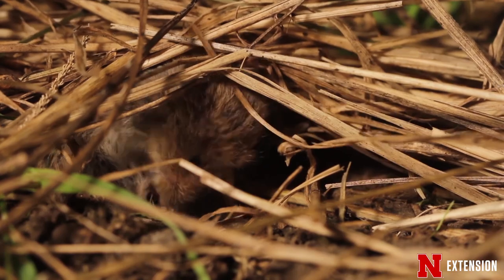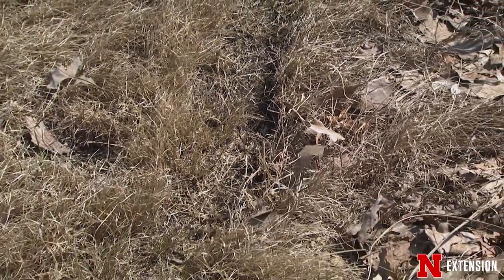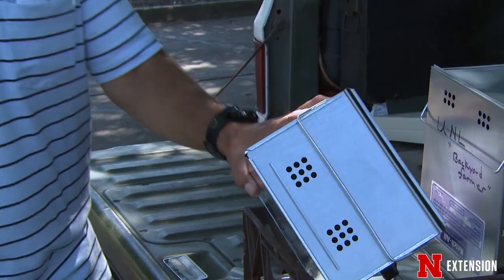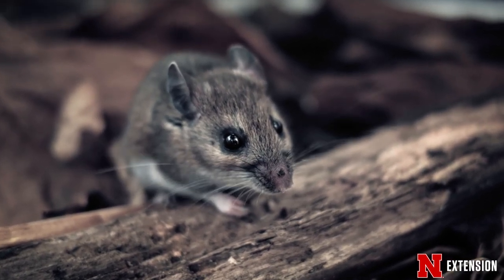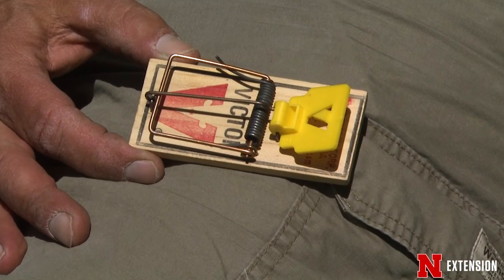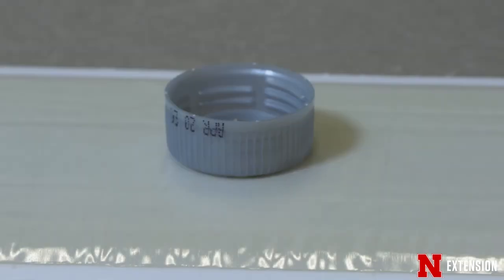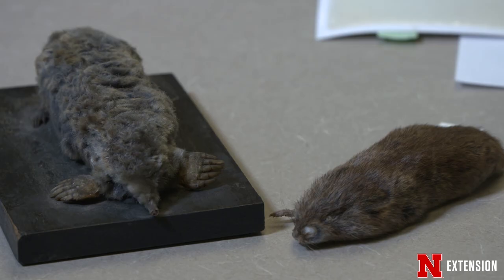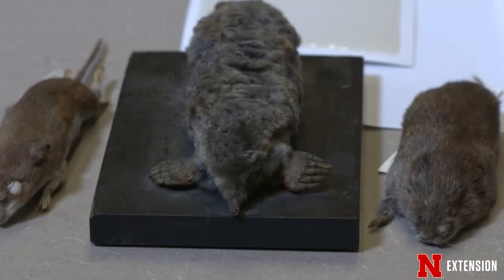Vole, Mole or Mouse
Nebraska Extension Wildlife Specialist Dennis Ferraro shows the difference between a vole, a mole and a mouse and talks about strategies to control them in the landscape or around your home.